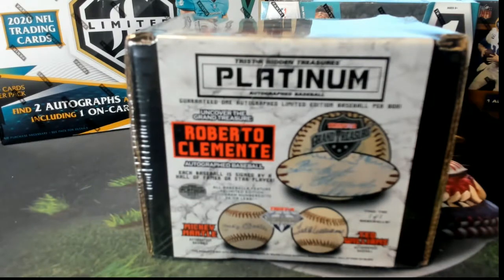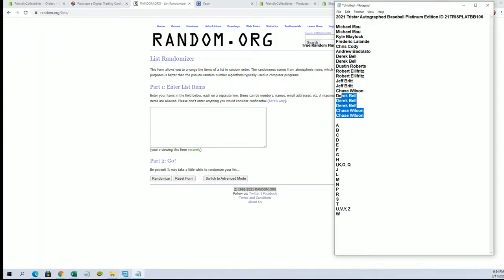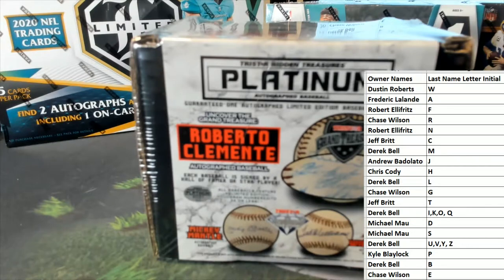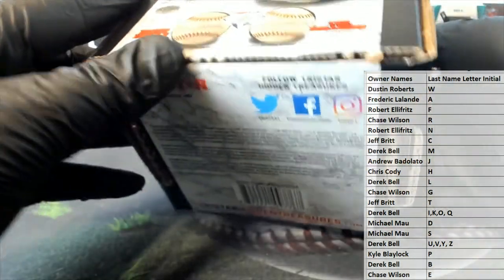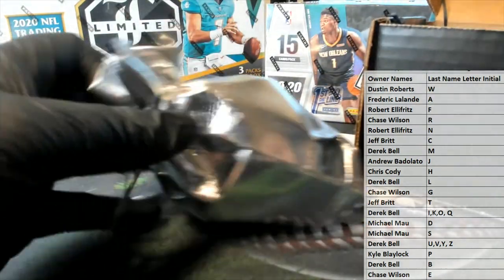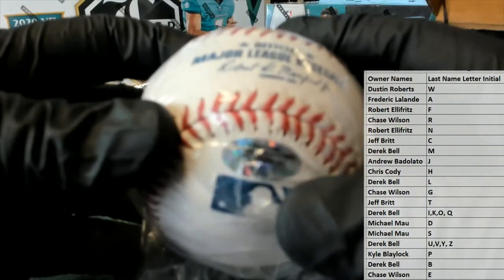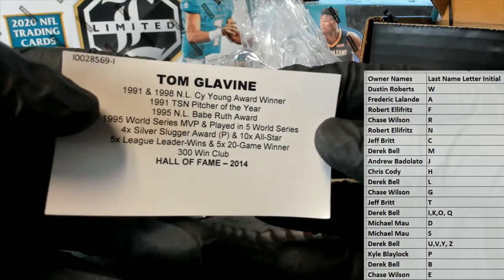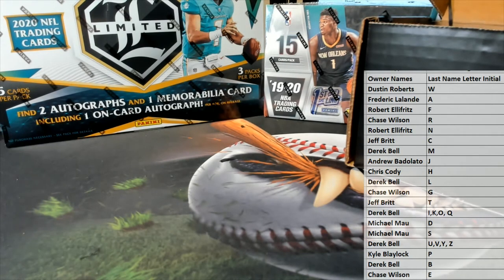2021 Tristar Autographed Baseball Platinum Edition ID 21TRISPLATBB106